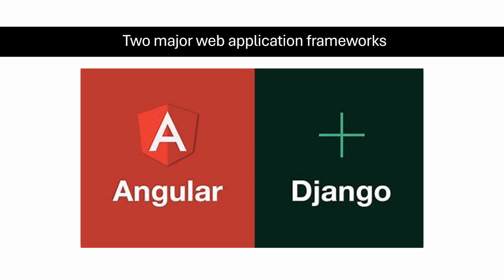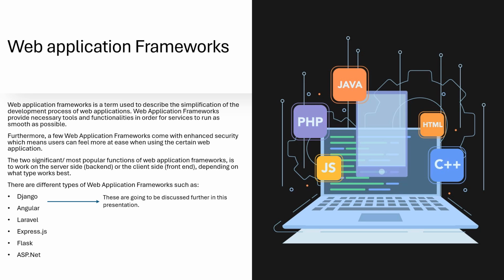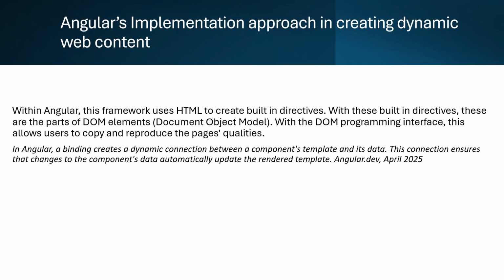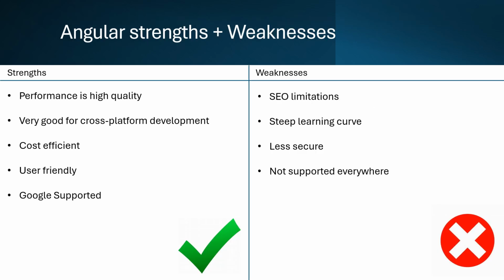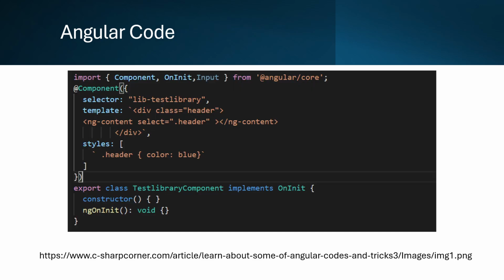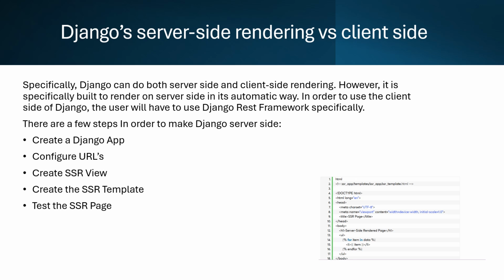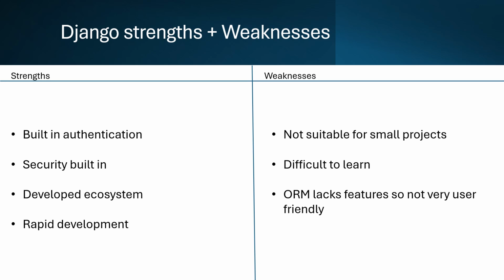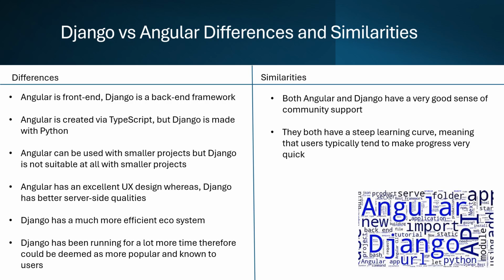Two major web application frameworks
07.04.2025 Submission